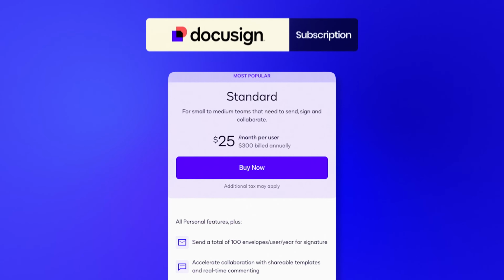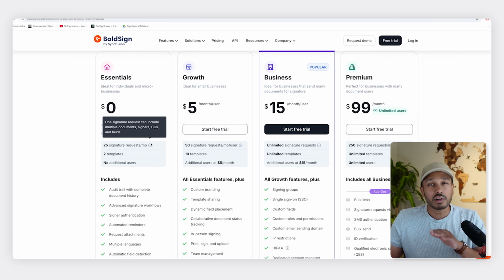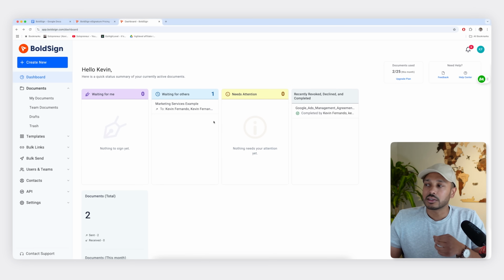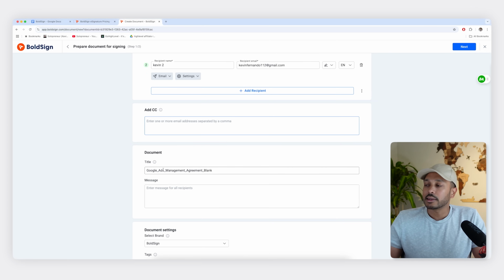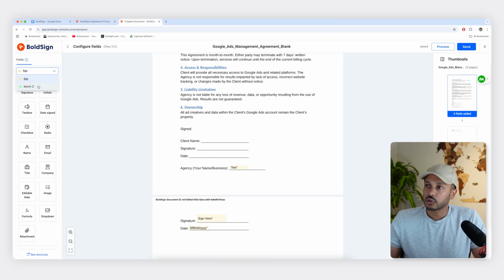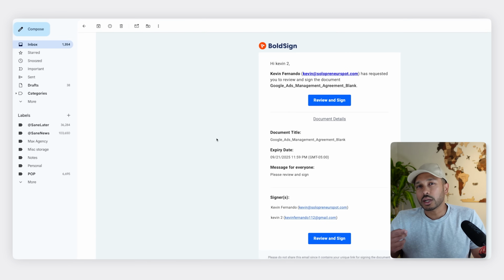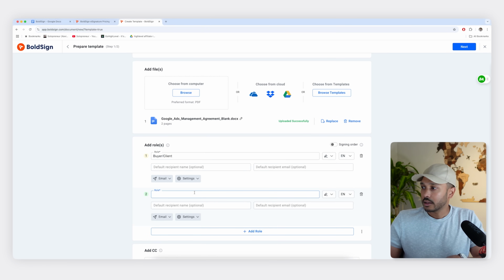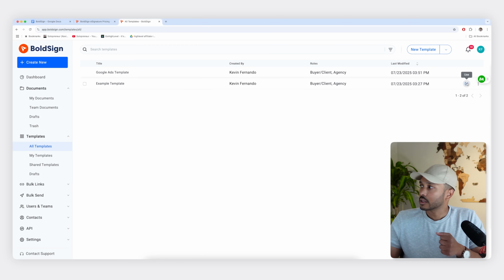Free Digital Signature Tool That Replaces DocuSign (60 Second Setup)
Tired of paying for DocuSign? In this video, I’ll show you how to create a digital signature and sign documents online for free using BoldSign — a powerful DocuSign alternative.

If you're running a business, closing deals, or managing contracts, having a reliable digital signature tool is essential. But most e-signature platforms either limit your usage or hit you with monthly fees. That’s why I switched to BoldSign, which gives you 25 legally binding electronic signature requests every month — totally free.

In this step-by-step tutorial, I’ll walk you through how to:

Add a digital signature to PDF documents

Send and track signed agreements

Use e-signature templates to save time

Understand the difference between digital signatures and electronic signatures

Set up your first digital signature on a laptop or Mac in under 60 seconds

Whether you're looking for a free e-signature tool, exploring DocuSign alternatives, or just need to sign PDF documents online, this video has everything you need to get started fast.

⏰ Chapters:

00:00 Free e-Signatures
00:34 Create Free Account
01:24 Dashboard
02:12 Add e-Signatures
04:43 Client Experience
05:07 Create Templates
06:42 Free plan limits